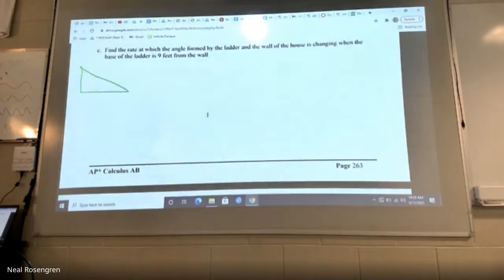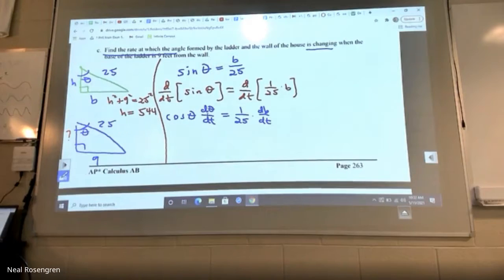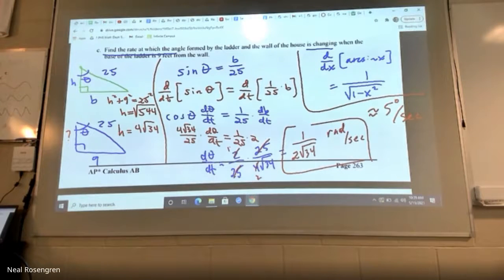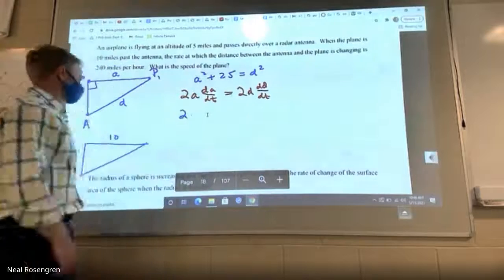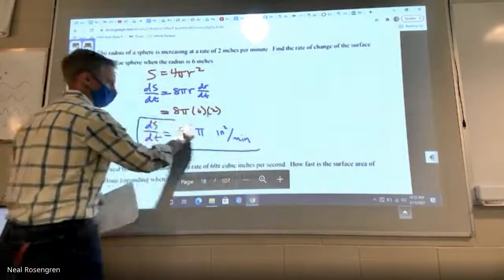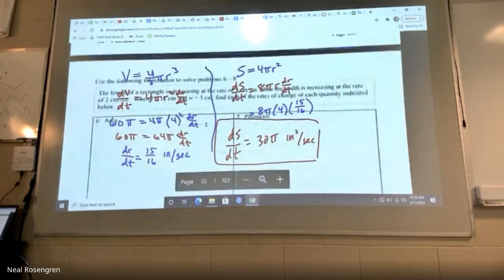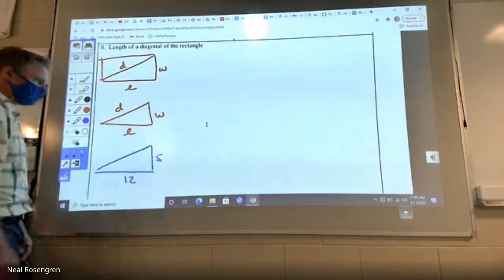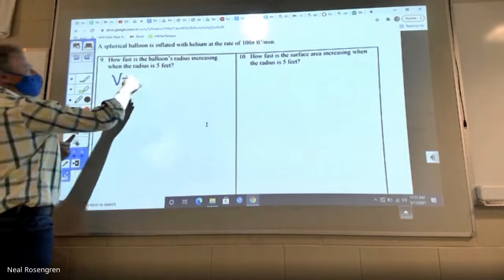May 11, 2021 - Calc A - Unit 4 - Day 7 - Related Rates - 2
Calculus A
Unit 4
Day 7
Related Rates
Period 2